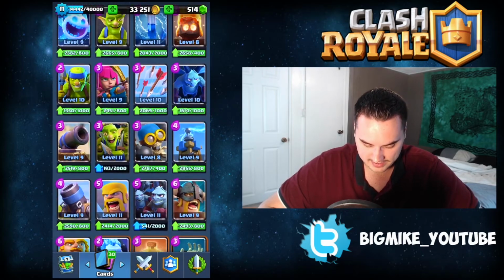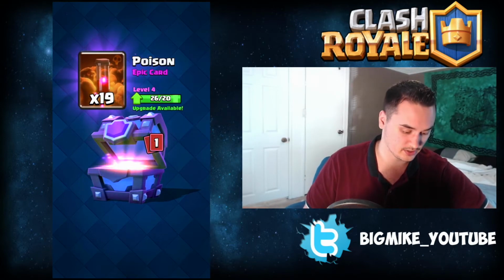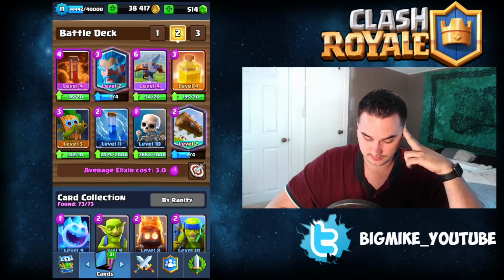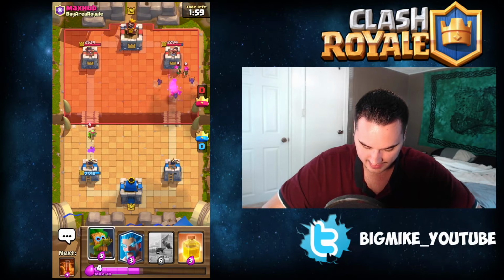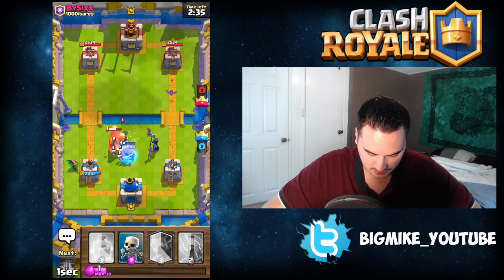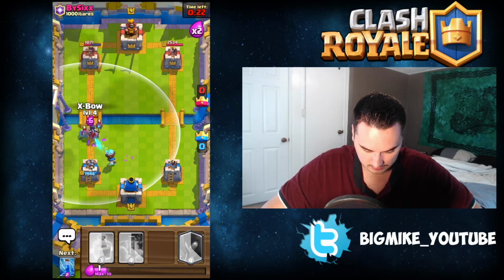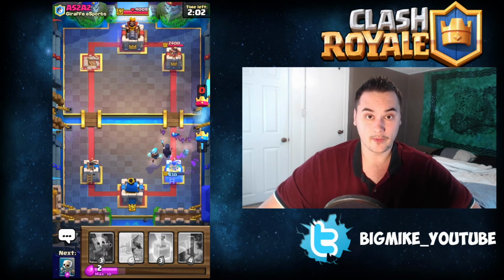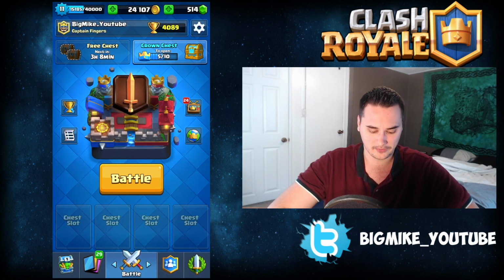How Is THIS EVEN POSSIBLE?! Crazy Super Magical CHEST OPENING in Clash Royale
Not really sure how I got so lucky in some of those matches, but I'm okay with that.